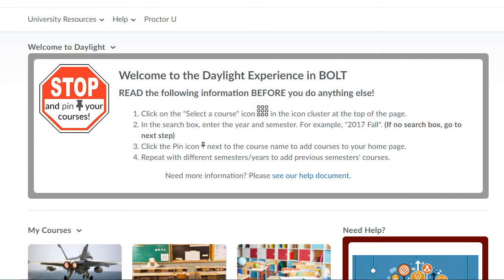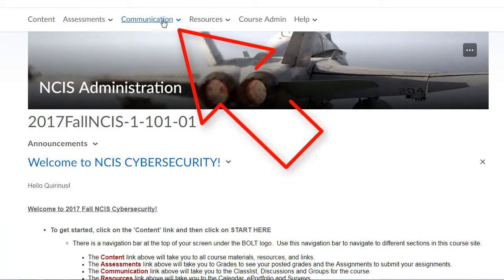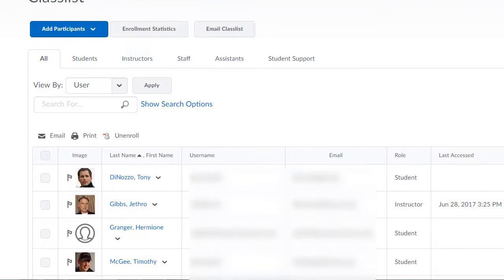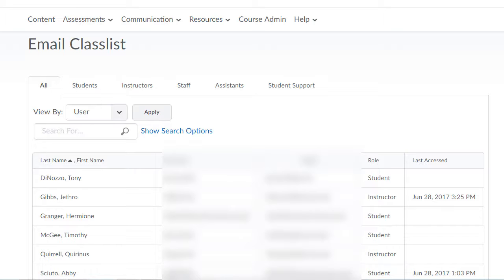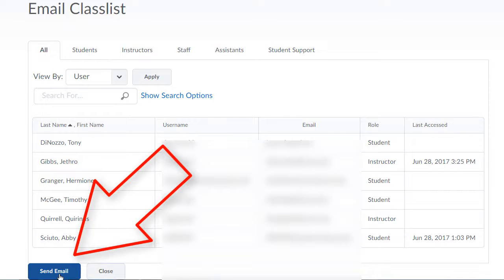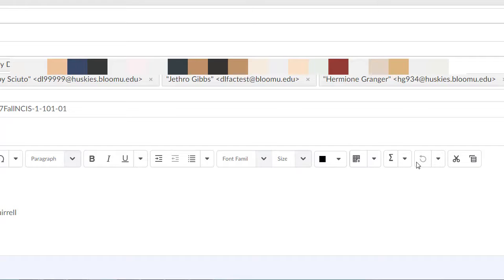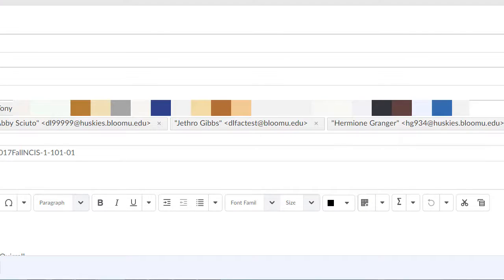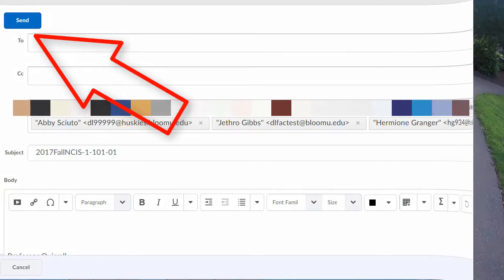How to Email Classlist in BOLT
This video shows how to email the classlist from BOLT.